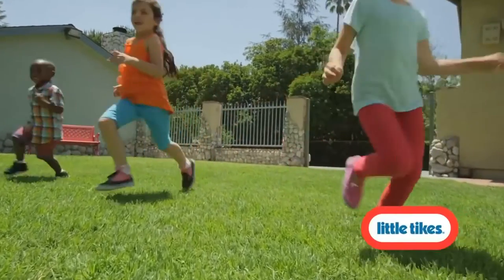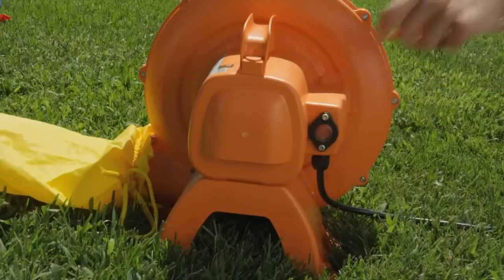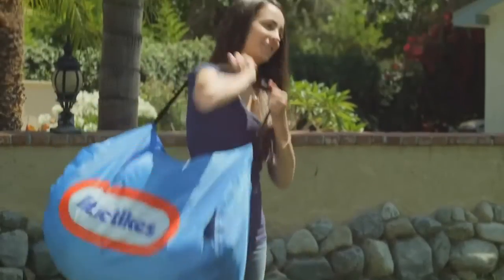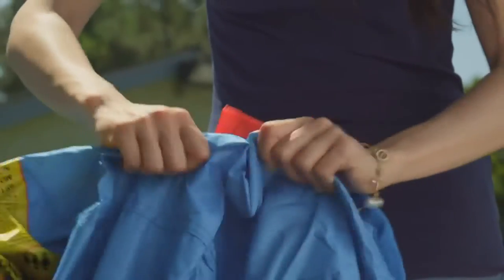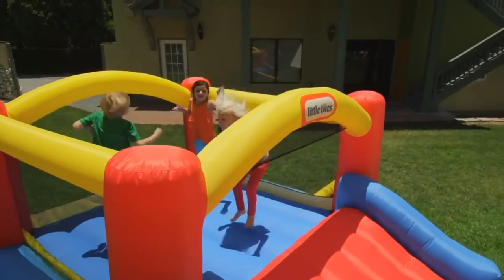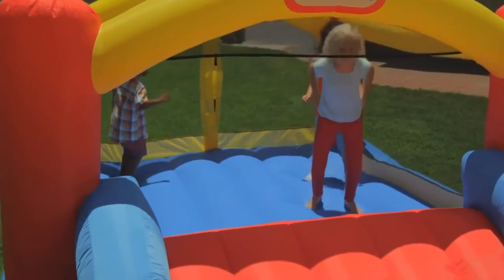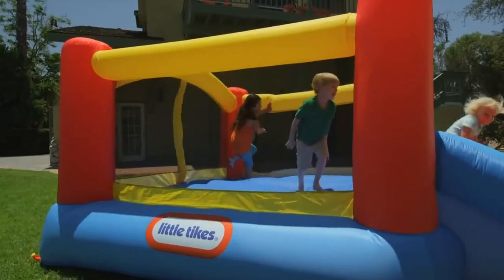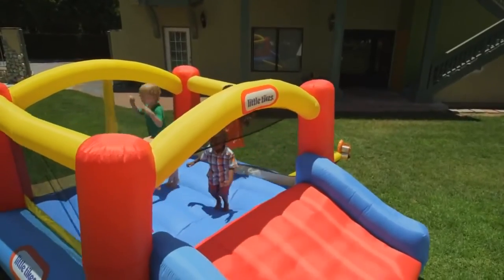Inflatable Jumper Bounce House Plus Heavy Duty Blower With GFCI